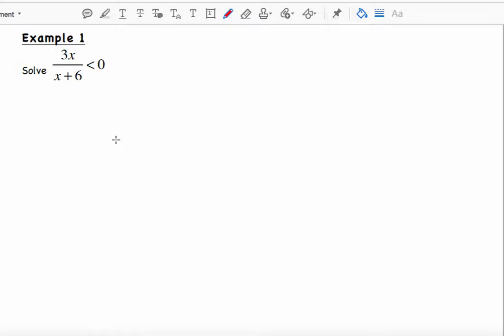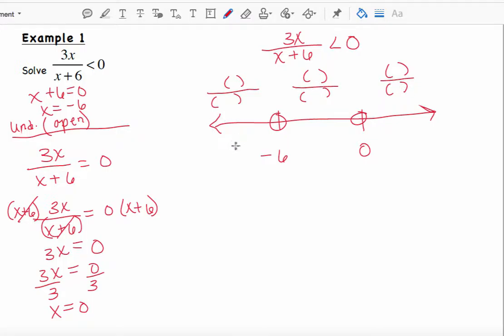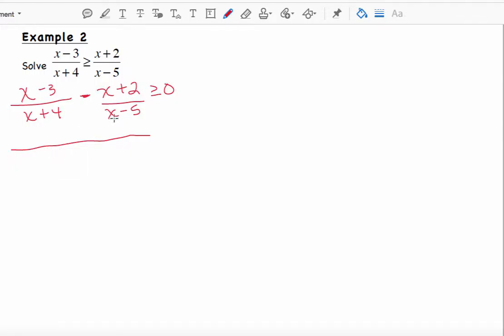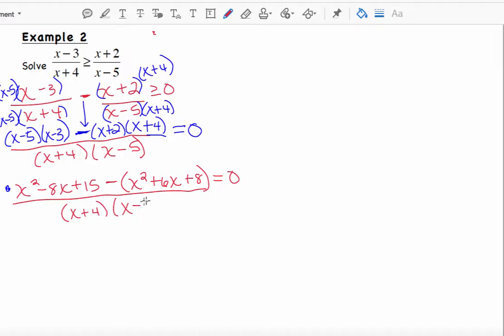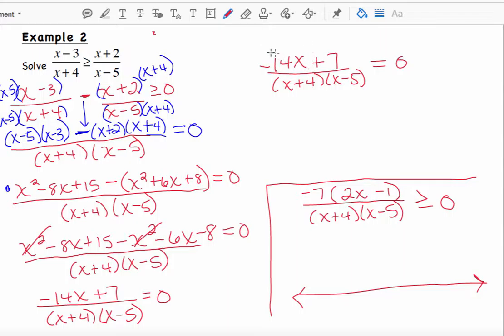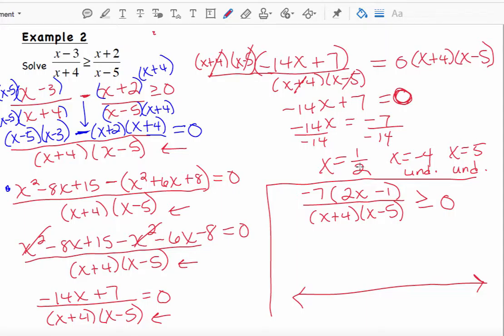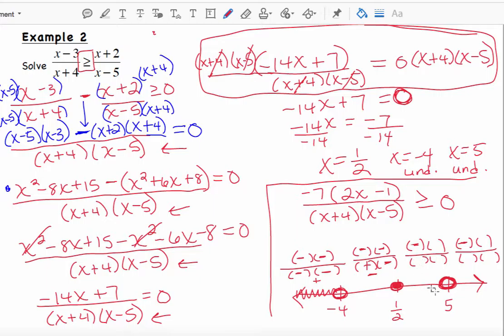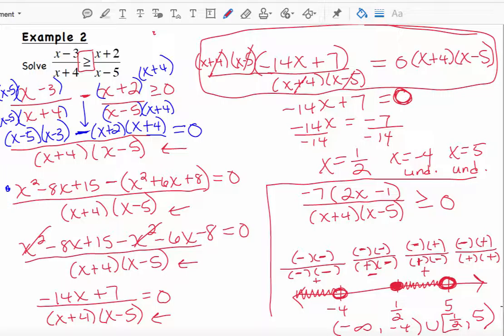4.6 EX (1&2) Rational Inequalities